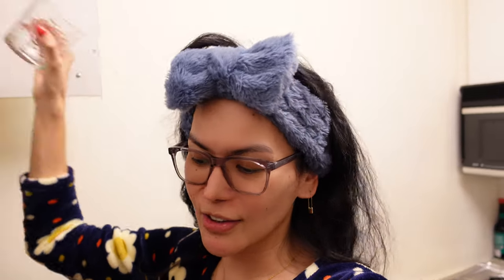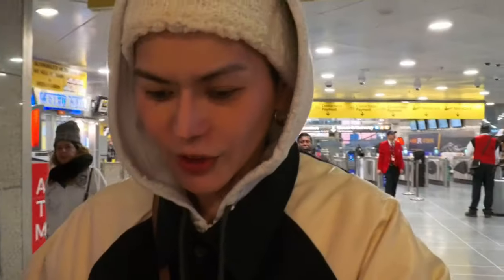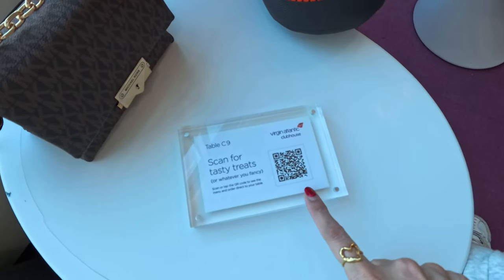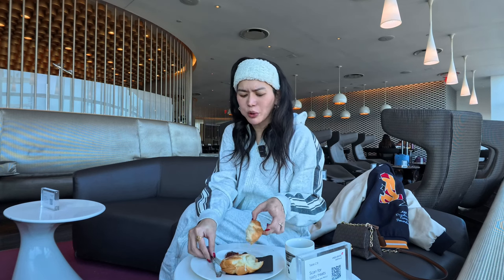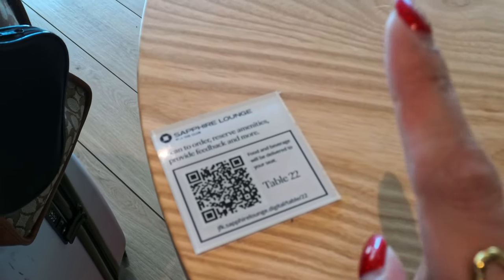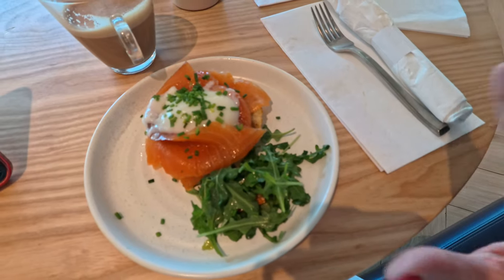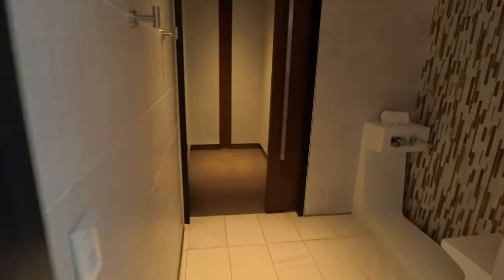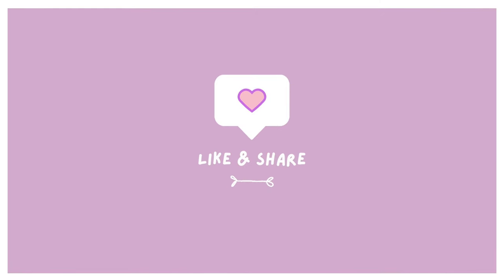Review of the NEWEST Chase Sapphire Lounge at JFK Airport and Virgin Atlantic Clubhouse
Mabuhay it’s Maria! In this video I am traveling and visiting Puerto Rico for the first time with Delta Air. Before my flight, I checked out two major lounges at the JFK airport: the famous Virgin Atlantic Clubhouse, and the newest Chase Sapphire Lounge by Etihad. They’re both located in Terminal 4. Watch as I try out and comment on the food and refreshments at the lounges!

I hope you will enjoy this video as much as I do and stay up to the end.

Salamat! (thank you)
Paalam! (bye!)
xoxo Maria 💜

Camera: Sony Zv-1 / Insta 360 Ace Pro
mic : rode wireless go / comica mini shotgun mic / Boya Mic / Neewer Mic
editing app: CapcutII
thumbnail: Canva
musics: YT Creator Music

FTC: all brands that has been mentioned here in this video are NOT SPONSORED and all has been bought with my own hard earned money. 🙏
show me some love and please be part of my community.